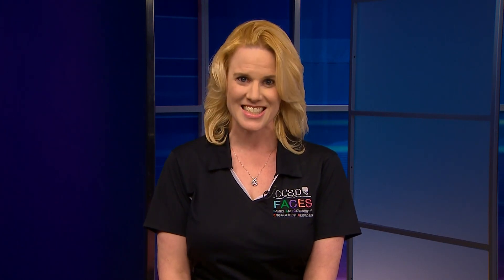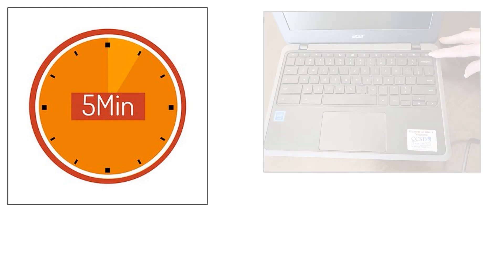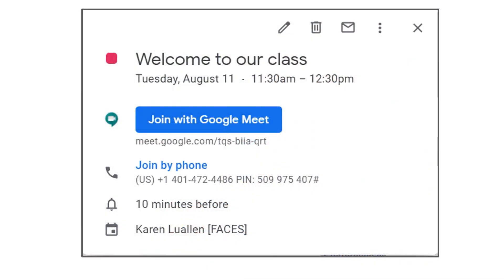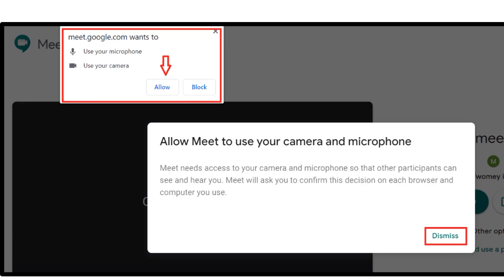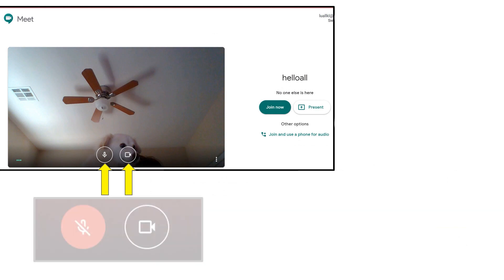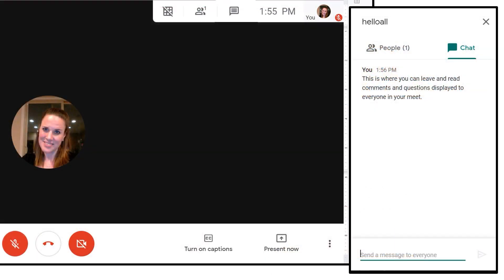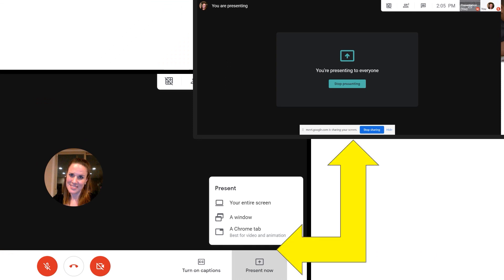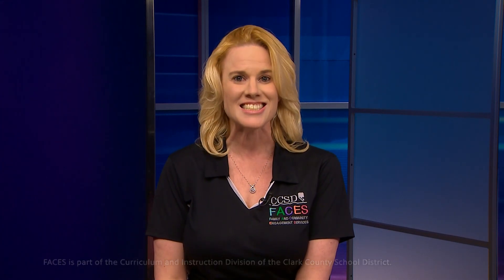Google Meet Basics for Families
This video will provide parents and students with the basics on how to use Google Meet.